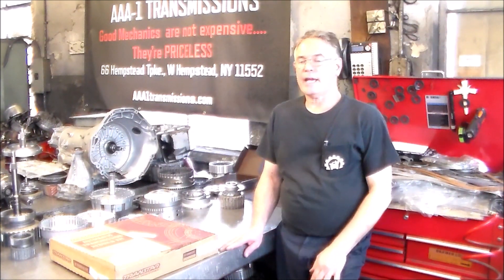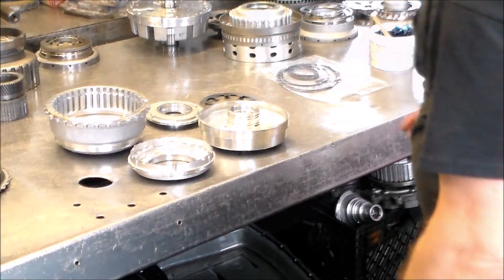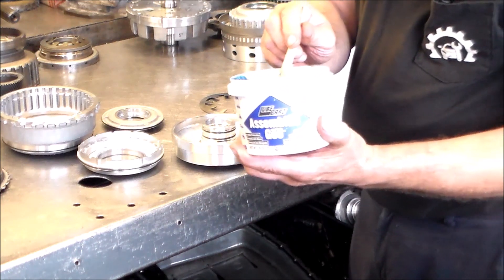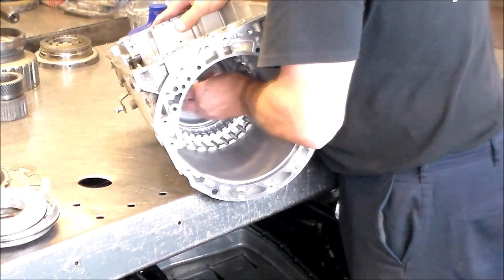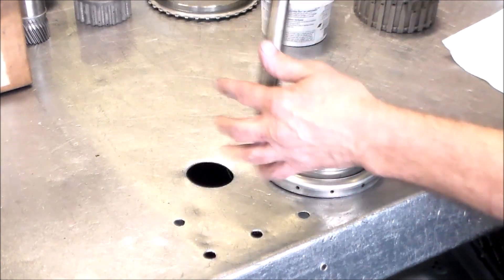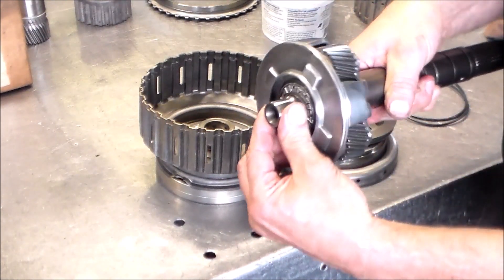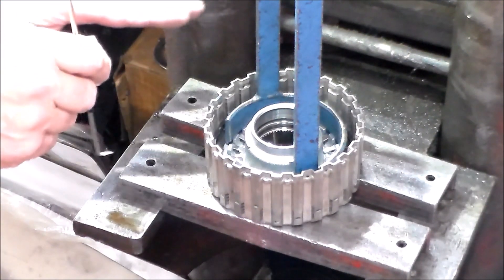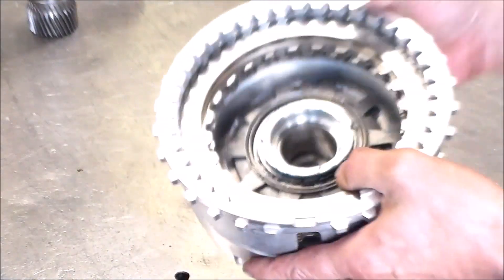722.6/Nag1 Rebuild Part 1, Clutch Drums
722.6/Nag1 Rebuild video in 4 Parts, Part 1 we are rebuilding the clutch drums, I did forget to mention clutch clearances, i will look that up and post for next week. Next week we will sub assemble the trans, pump, and air check.